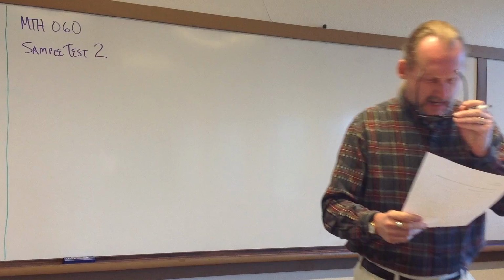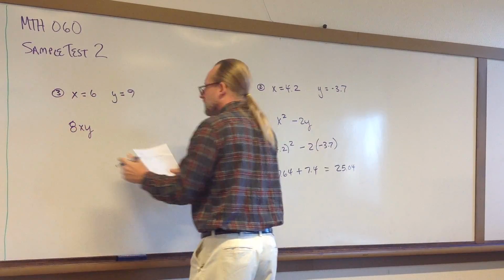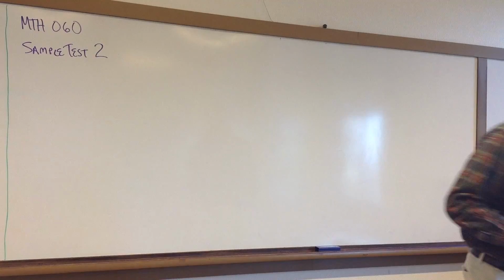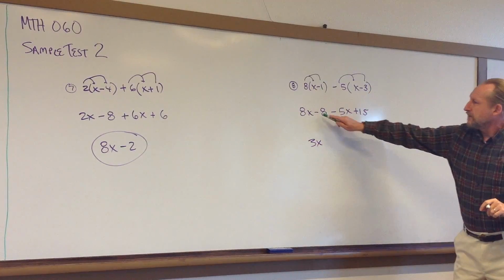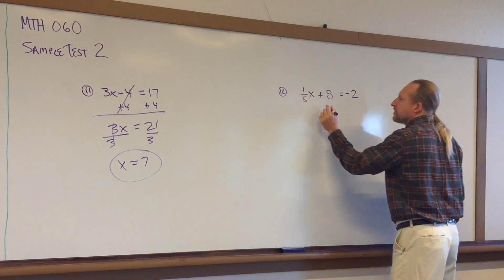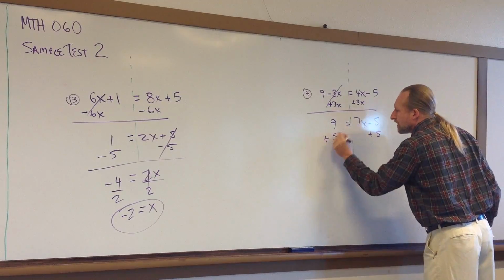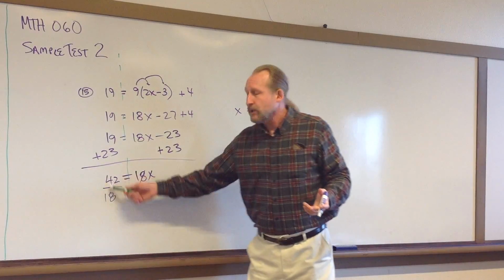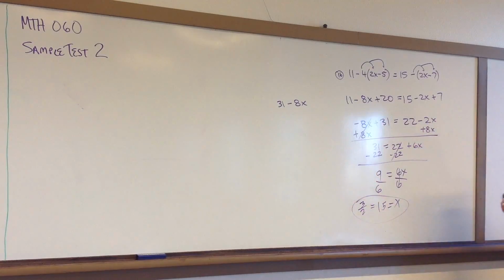MTH 060 Sample Test 2